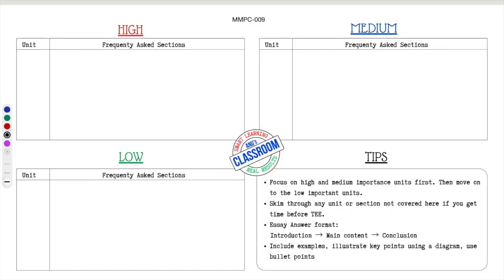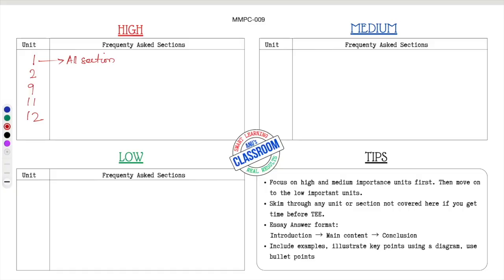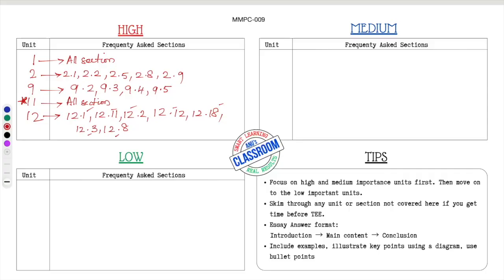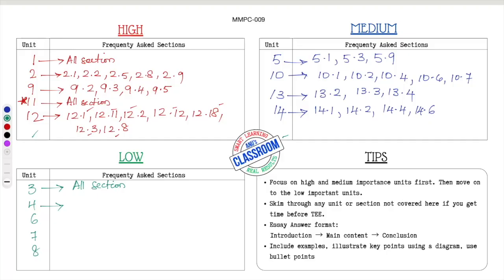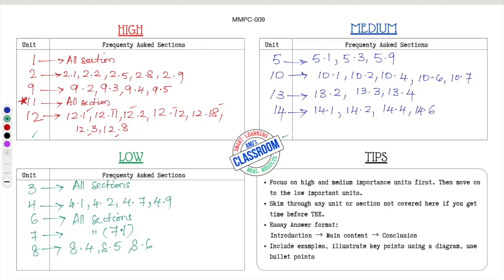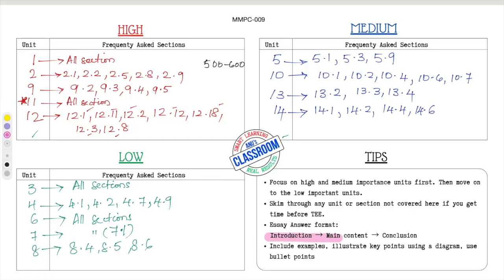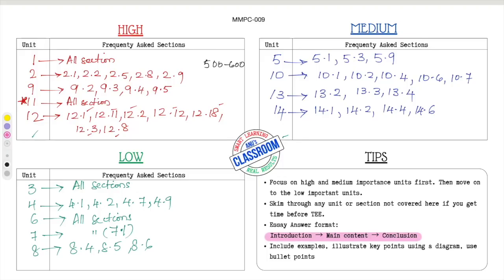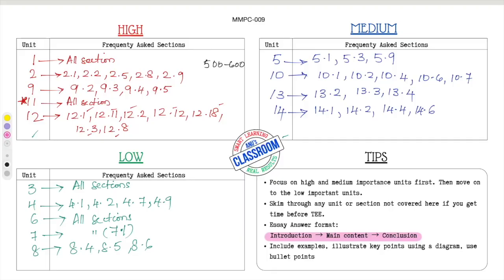IGNOU MBA | Exam Focus | MMPC 009 | Important Units and Sections